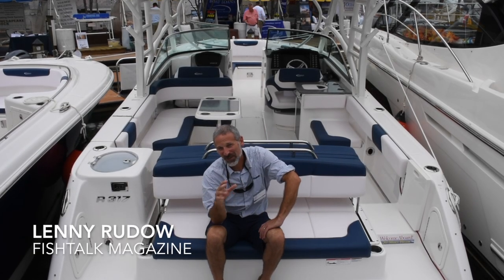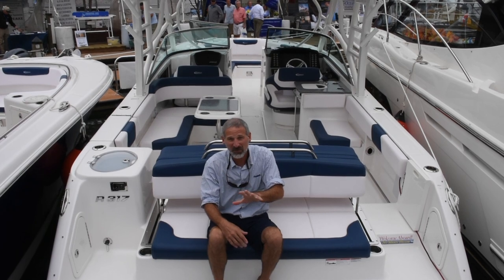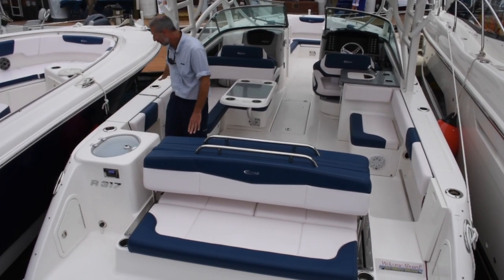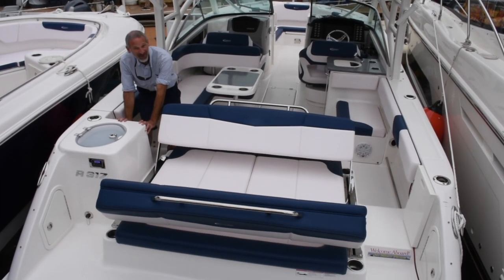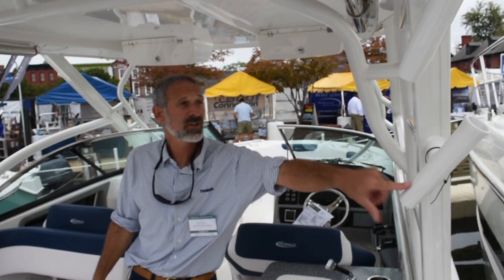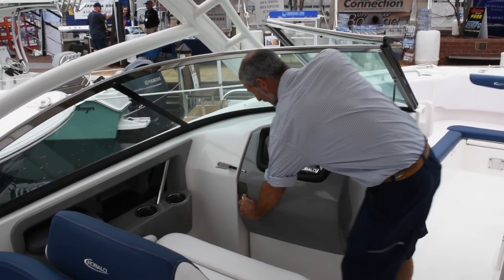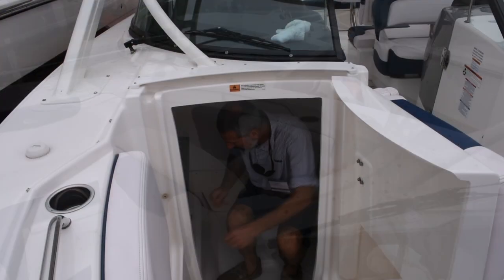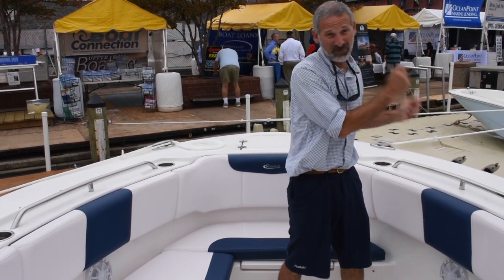Robalo R317 Dual Console Fishing Boat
Lenny Rudow walks us through the features of the Robalo R317 dual console boat at the Waterfront Marine display during the 2019 United States Powerboat in Annapolis. This family-friendly boat features loads of great cruising and fishing features.